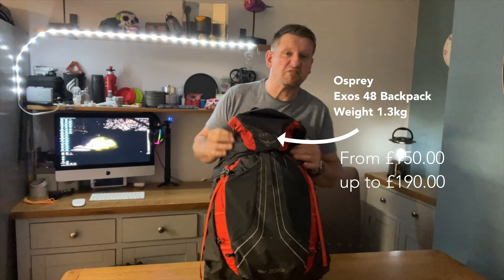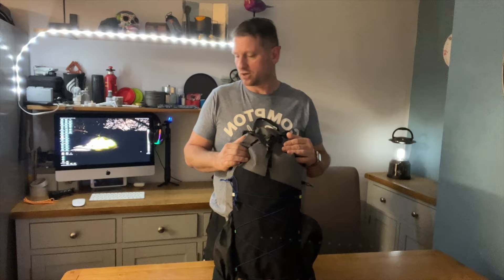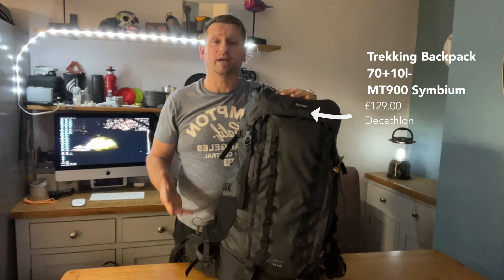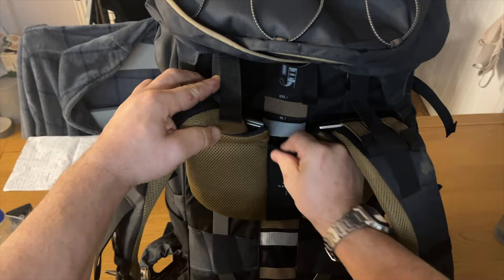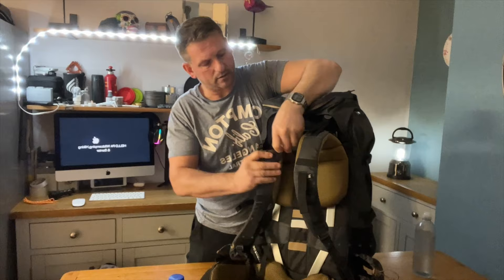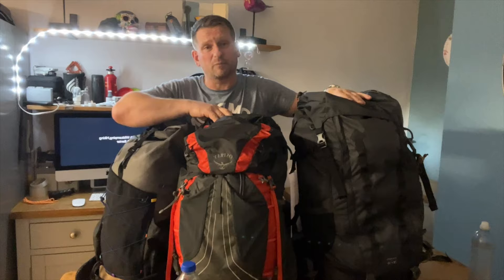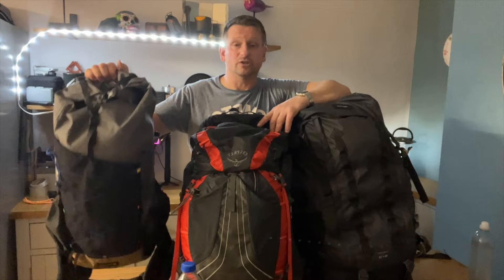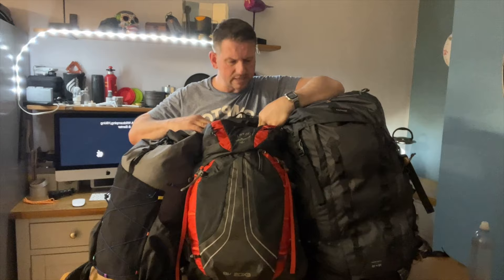Pack or Pass? Evaluating the Ideal Winter Backpack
You gotta buy whats right for you so this is the mt900 backpack from decathlonan awesome backpack with just the right features that i needed for my winter adventures

Tents
McNett Seamgrip Seam Sealant  McNett Seamgrip Seam Sealant

Clothing.
LNFINTDO Mens Thermal Underwear Set Long Sleeve Mock Turtleneck Base Layer
YUEDGE Men's Walking Sports Socks Cotton Cushioned Athletic Crew Socks

RYACO Hammock Rain Fly Tent Tarp, 3m x 3m Tarpaulin Portable
Bonlux USB Tent LED Lights Camping Strip Light Portable Lantern Waterproof LED

A backpack that is durable and lightweight with a carry system that is comfortable for long expedition-type treks lasting several weeks. The Symbium concept: The most comfortable in the range.
The comfort of a backpack lies in its good balance when walking. Symbium technology consists of a jointed waistband that allows the backpack to adapt to the trekker's movements when walking.
No more balancing effects that tire out the trekker thanks to the SYMBIUM system.

Also hang around because there is some TOP TIPS within this video